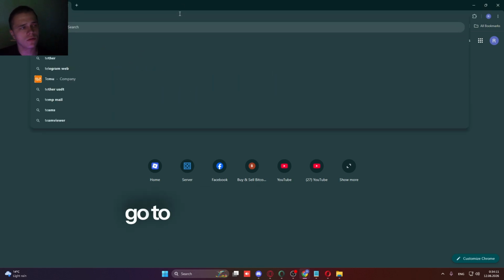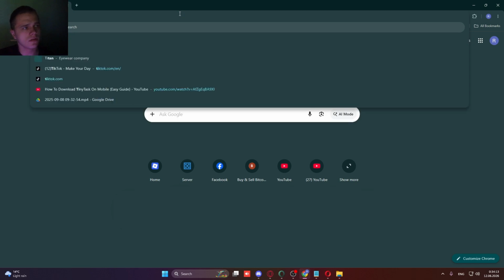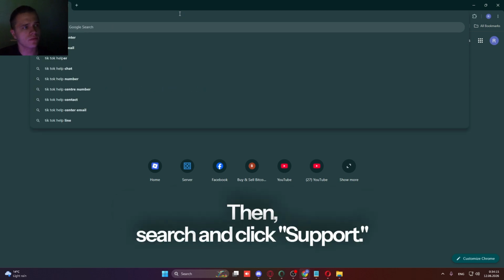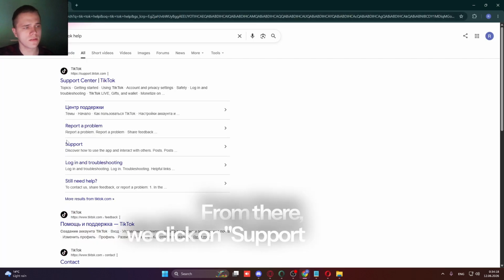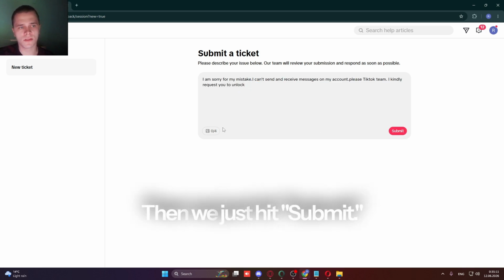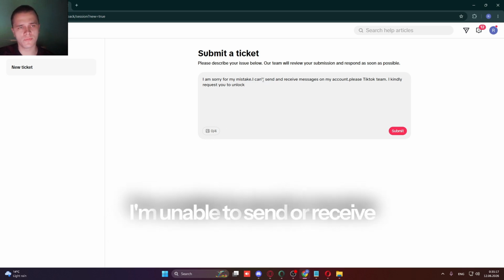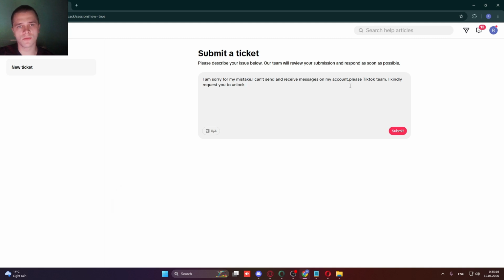Pesan TikTok Tidak Berfungsi Karena Pelanggaran Pedoman Komunitas - Cara Mengatasinya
Dalam video ini, Anda akan mempelajari cara mengatasi pesan TikTok yang tidak berfungsi karena pelanggaran Pedoman Komunitas. Ikuti panduan langkah demi langkah untuk memahami penyebab pembatasan, memeriksa status akun, mengajukan banding jika diperlukan, serta mencoba solusi yang dapat membantu memulihkan akses ke fitur pesan. Tutorial ini cocok bagi pengguna TikTok yang mengalami pembatasan pesan dan ingin menggunakan kembali fitur DM dengan aman.